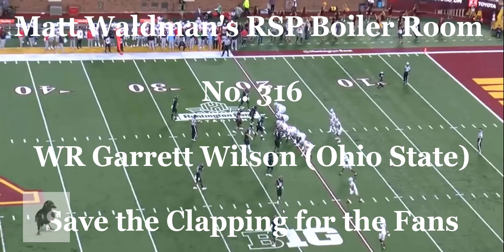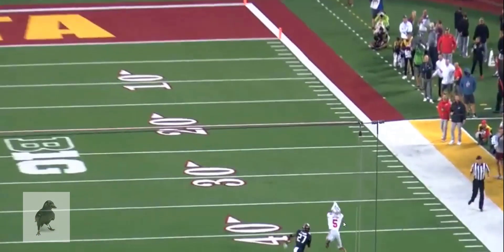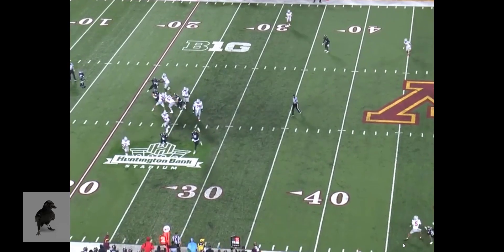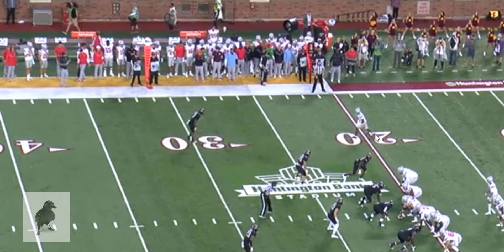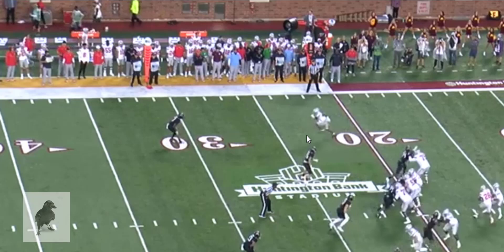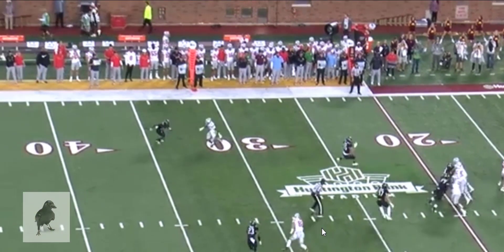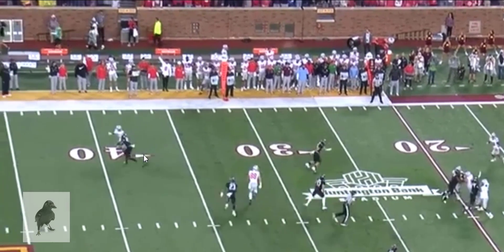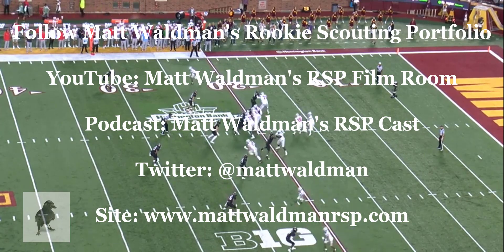Matt Waldman's RSP Boiler Room No. 316 WR Garrett Wilson Ohio State: Save the Clapping for the Fans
Matt Waldman's RSP Boiler Room examines 2022 NFL Draft prospect, Garrett Wilson, a dynamic wide receiver whose greatest opportunity for improvement comes at the catch point.